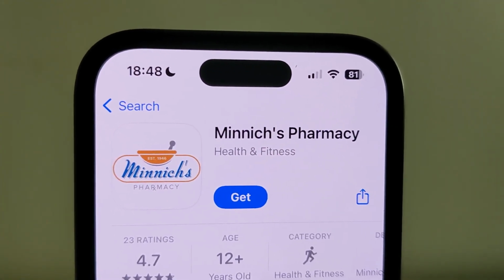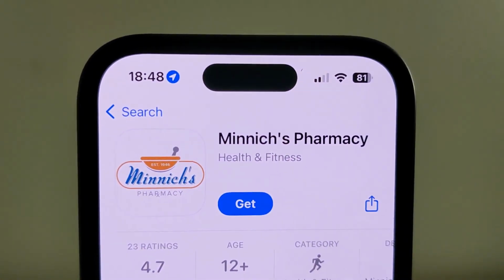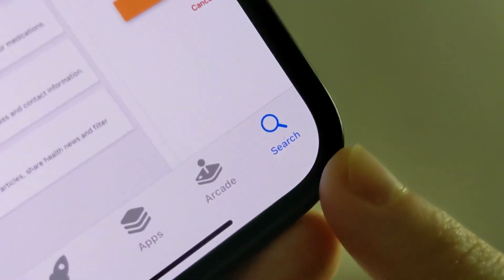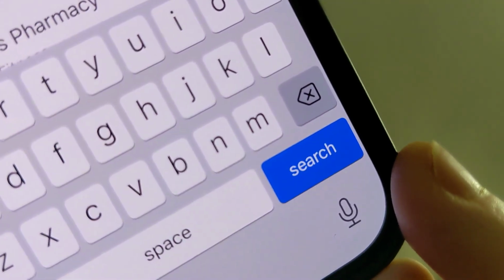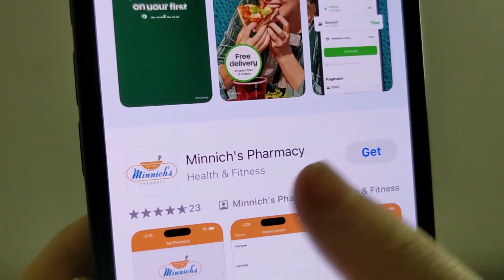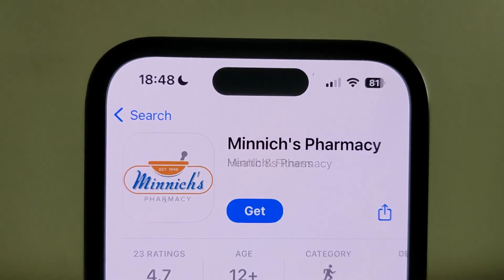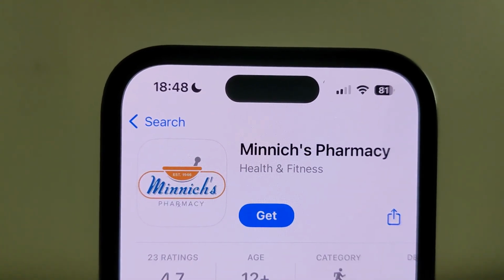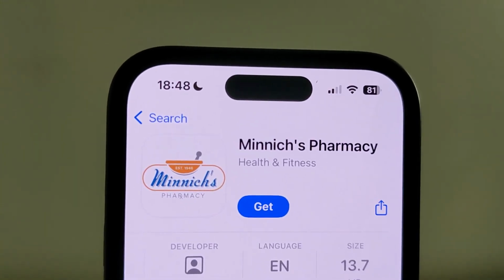How to Download Minnich's Pharmacy on iPhone iOS, App Store, Android, Play Market